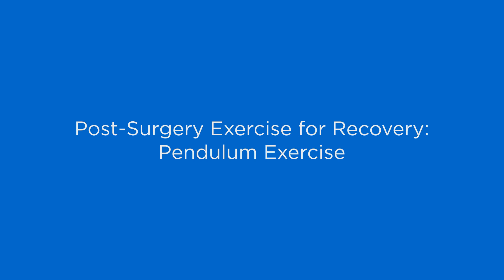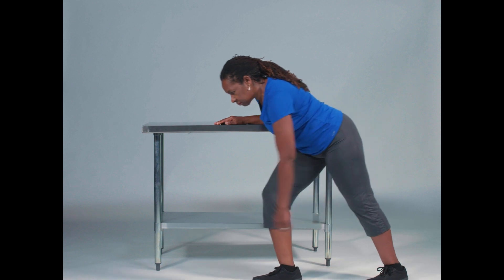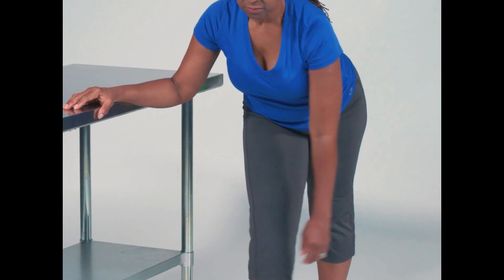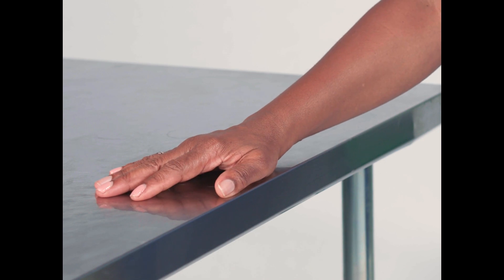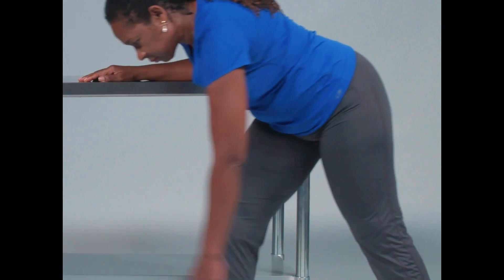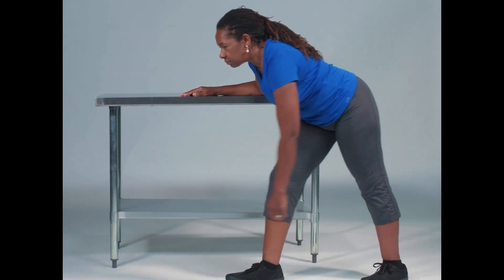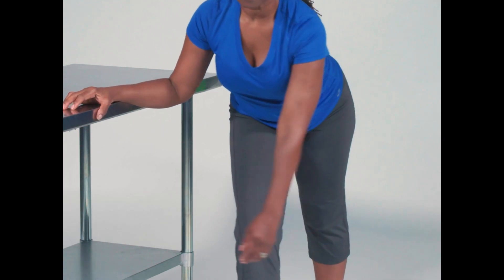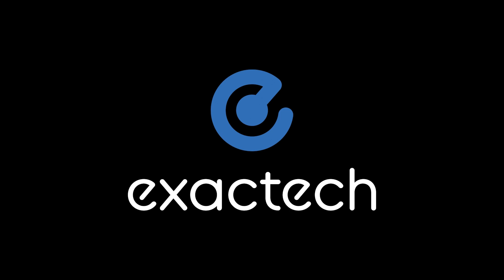Post-Surgery Shoulder Exercise for Recovery: Pendulum Exercise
With any surgery, there are potential risks, and results will vary depending on the patient. Joint replacement surgery is not for everyone. Check with your physician to determine if you are a candidate for joint replacement surgery. Your physician will consider the risks and benefits associated with this procedure, as well as individual factors such as the cause of your condition, your age, height, weight and activity level.

This information is not intended to replace the expert guidance of your orthopaedic surgeon. Please direct any questions or concerns you may have to your orthopaedic surgeon. Decisions concerning patient care and treatment should be made solely by your physician(s). With any surgery, there are potential risks and results will vary depending on the patient.

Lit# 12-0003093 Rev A